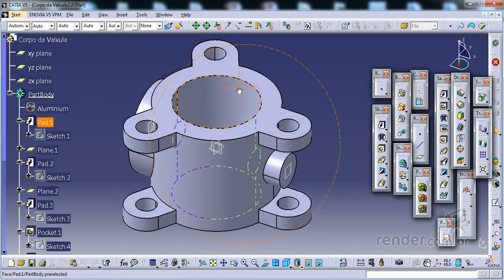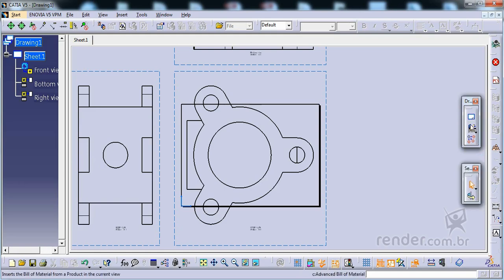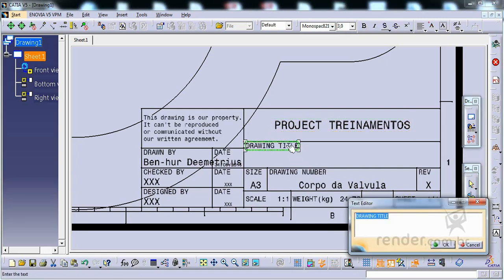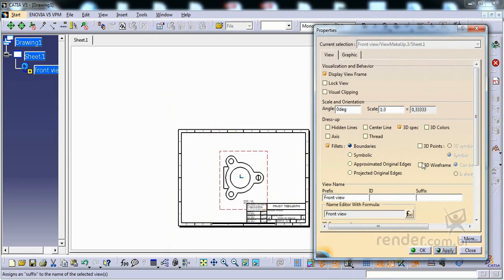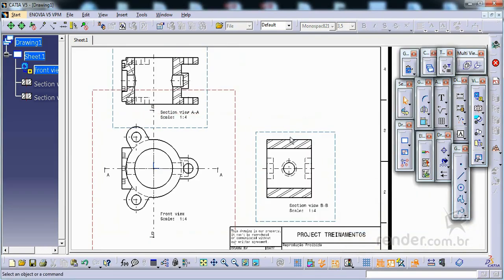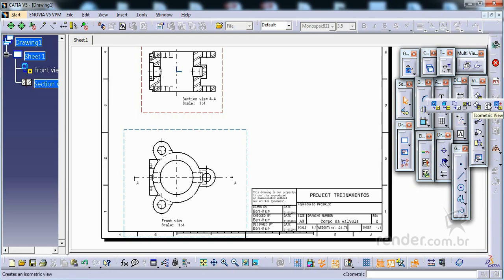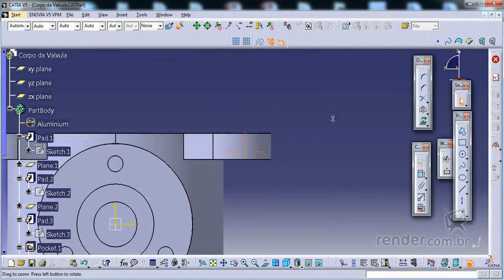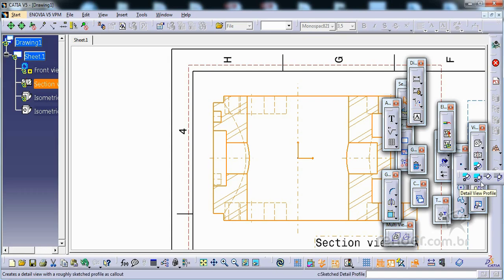28 - Generating Views | Catia V5 Essential